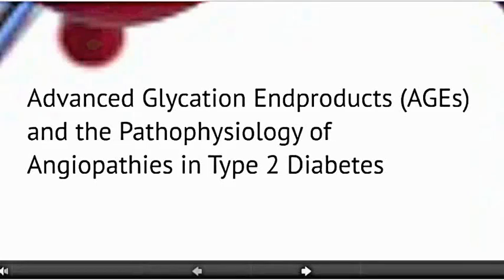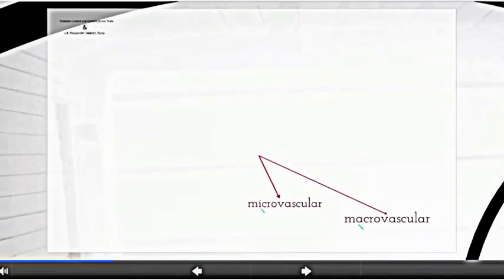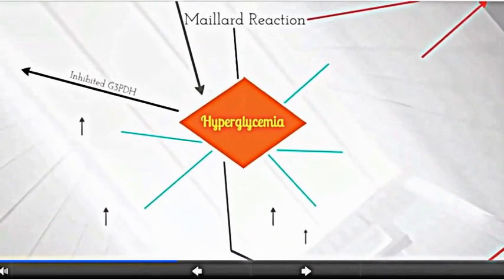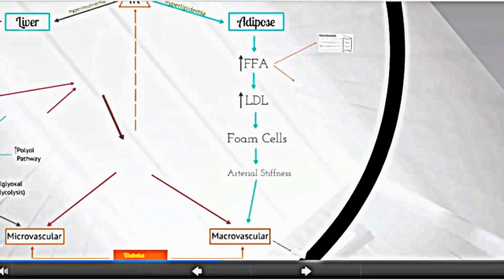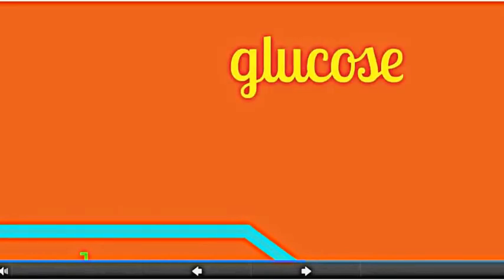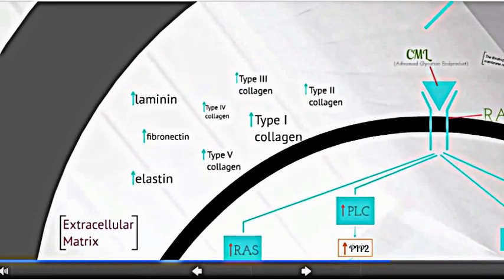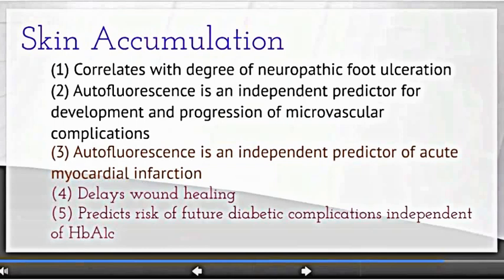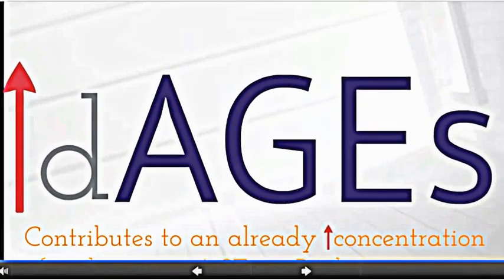Advanced Glycation Endproducts (AGEs) and the Pathophysiology of Angiopathies in T2DM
Diabetes is a disease of altered metabolism and chemistry of both carbohydrates and lipids. Normally, the absorption of carbohydrates stimulates insulin secretion and the translocation of GLUT 4 from muscle and adipose tissue's intracellular compartments to the cell's surface in order to increase cellular uptake of glucose. However, due to insulin resistance (IR) in T2DM muscle and adipose tissue are unable to bring glucose inside their cells, which causes blood glucose levels to rise (hyperglycemia). Consequently, cells that are unable to decrease the rate of glucose transported inside the cell become damaged. Specifically, this is seen in three cell types: the capillary endothelial cells of the retina, mesanglial cells in renal glomerulus, and neurons and Schwann cells of peripheral nerves; representing microvascular complications retinopathy, nephropathy, and neuropathy. However, injury to macrovascular tissue as evidenced in atherosclerosis, cardiomyopathy, and peripheral arterial disease is preceded by elevated of free fatty acids (FFAs) and low-density lipoproteins (LDLs); precursors for the formation of foam cells and fatty streaks that eventually lead to arterial insufficiency. Crucially, at the center of each of these pathologies is the formation of advanced glycation endproducts (AGEs).

        Advanced glycation endproducts (AGEs), or glycotoxins, are modification of proteins and lipids that become glycated and oxidized through a non-enzymatic reaction with reducing sugars (glucose, fructose, and galactose). Once formed, AGEs may bind to its receptor to disrupt normal cell function or glycate proteins in the extracellular matrix to inhibit cell growth and secretory abilities. AGEs have been demonstrated to activate inflammatory and pro-oxidant mechanisms, impair cell-signaling pathways, accumulate inside and outside the cell as well as in serum and skin, and alter cellular structure and function apart from overnutrition or genetic susceptibility.Consequently, the formation of AGEs is accelerated in diabetes because of increased availability of reducing sugars, implicating glycotoxins in the pathogenesis of vascular complications in T2DM.